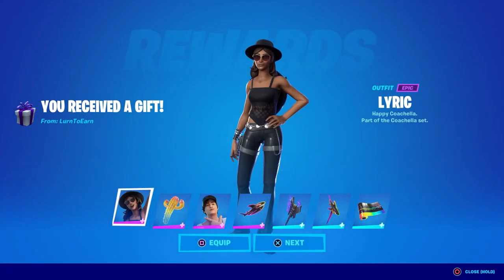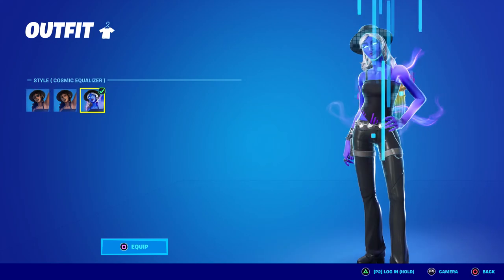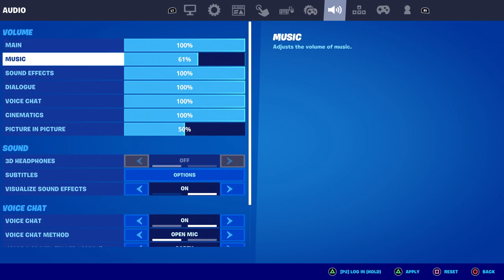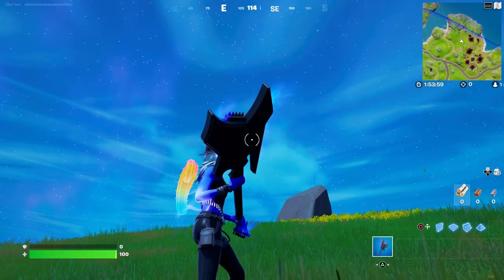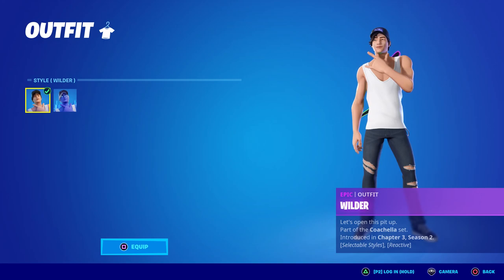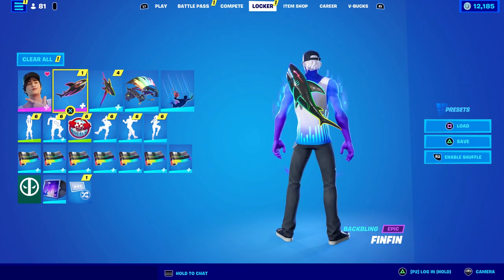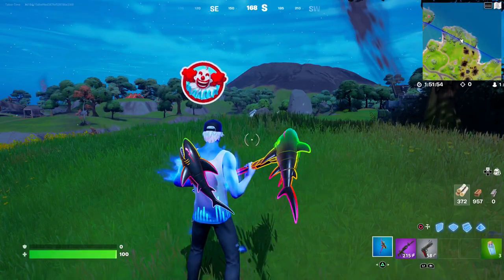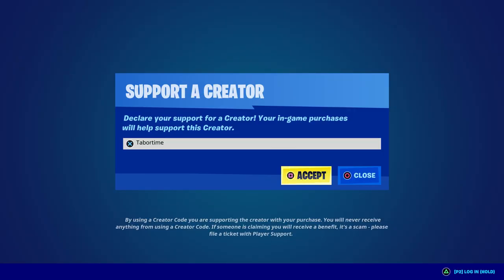Coachella Skins GAMEPLAY, Review & How Is It REACTIVE (Is The Rocking At Coachella Bundle Worth It?)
This is a gameplay, review AND how is it reactive on the new Coachella skins, including:
Lyric Skin
Swaguaro Backbling
Wilder Skin
Finfin Backbling
Festival Shredder Pickaxe
Neon Biter Pickaxe
Finfin Flair Wrap